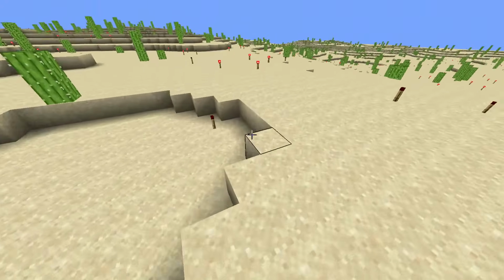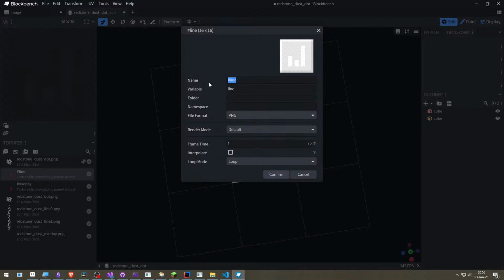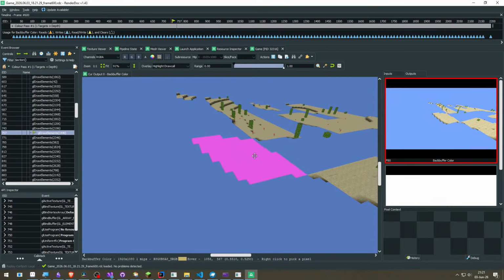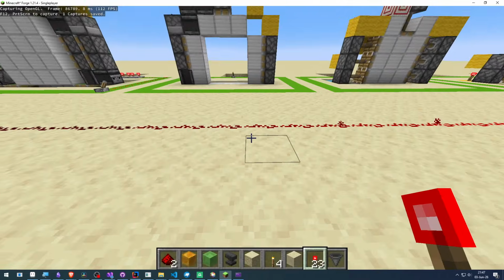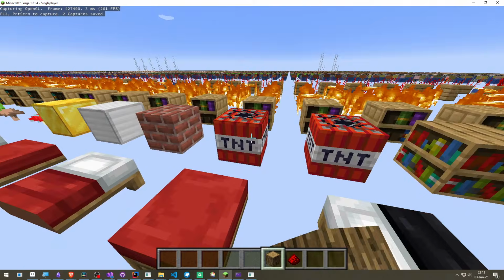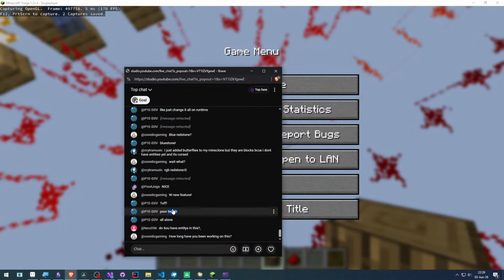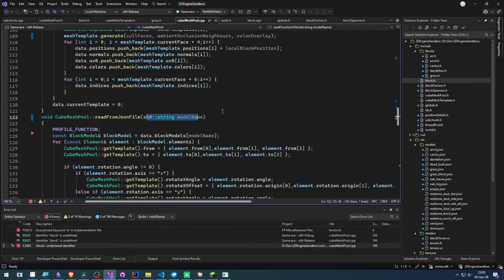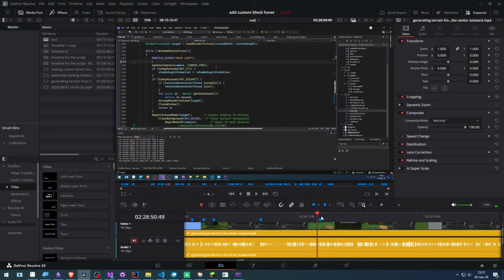Adding bluestone and discostone